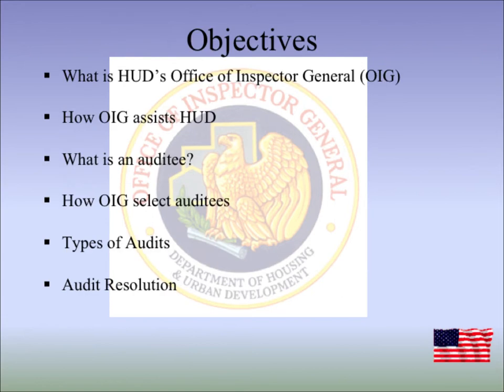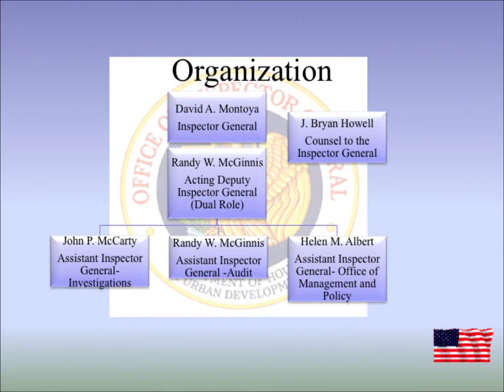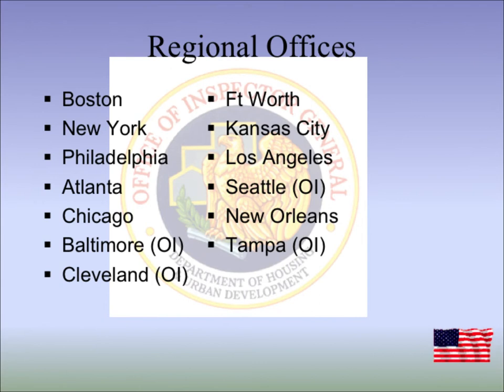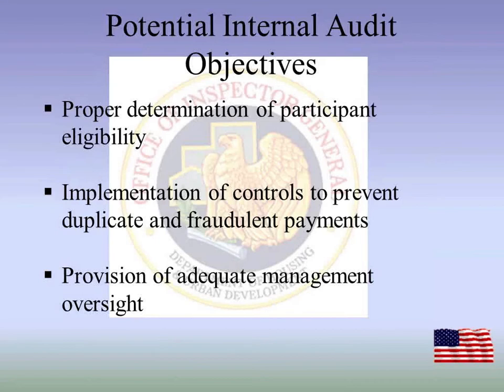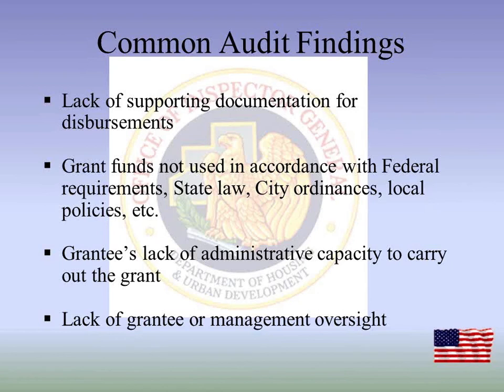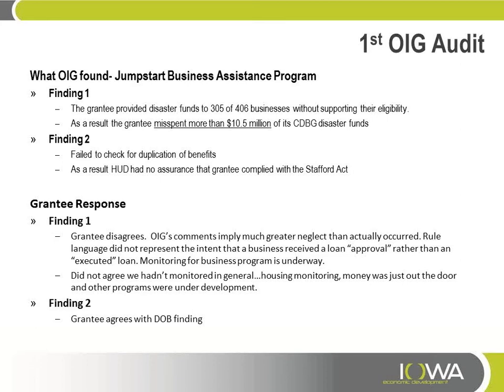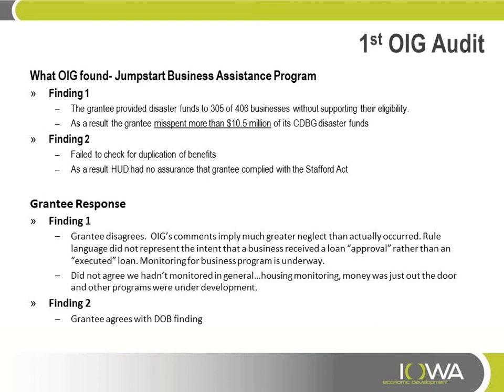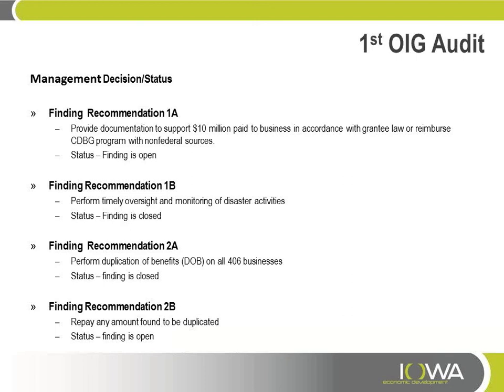OIG Audits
CDBG Disaster Recovery Administration Training, Fort Worth, Texas, Feb. 14-15 OIG Audits